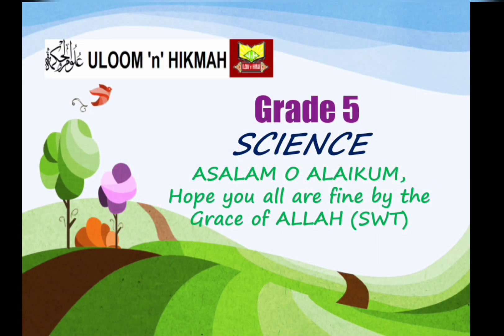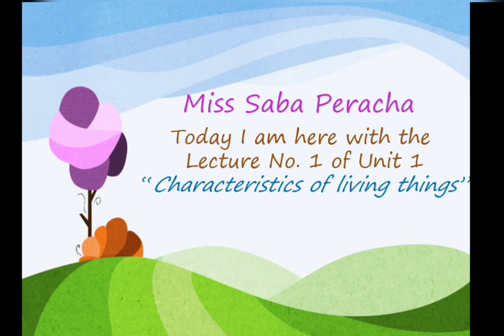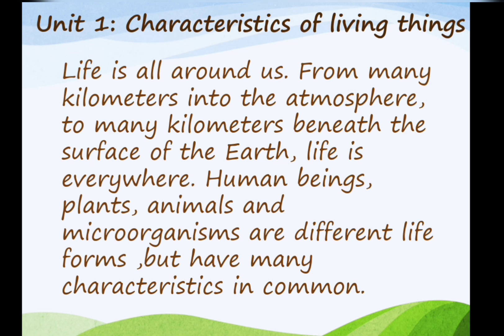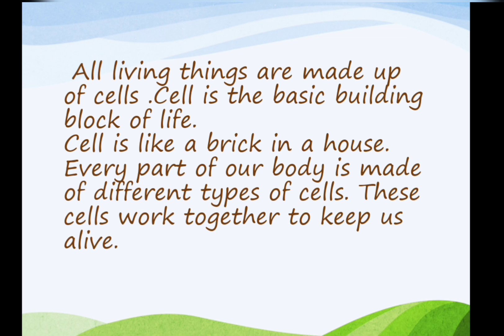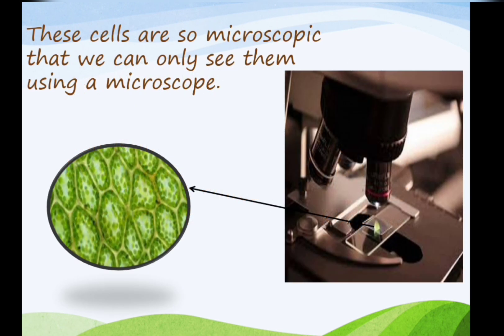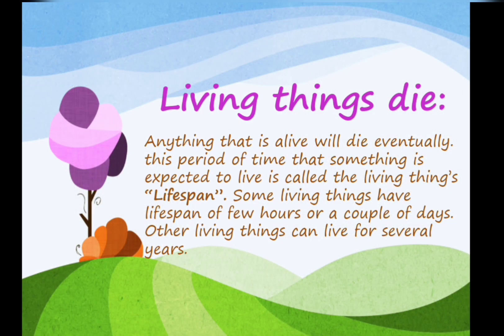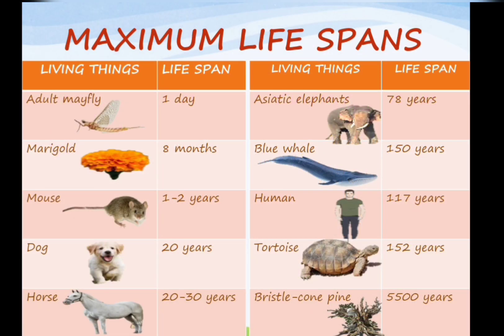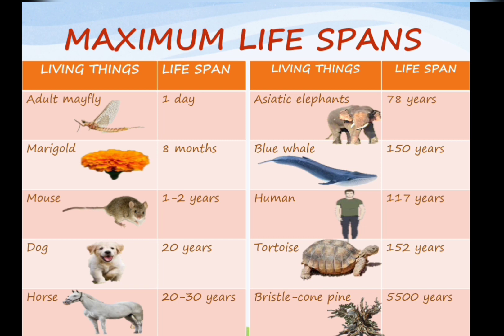Unit1: Characteristics of living things